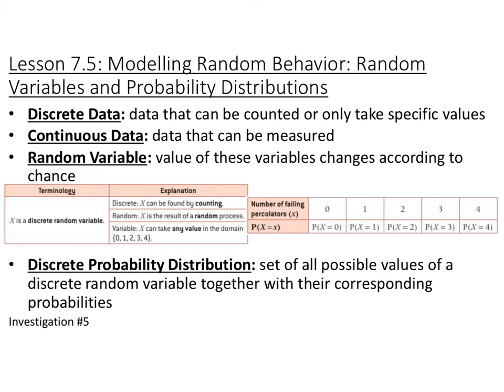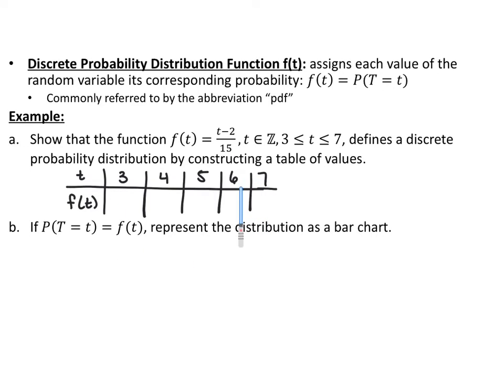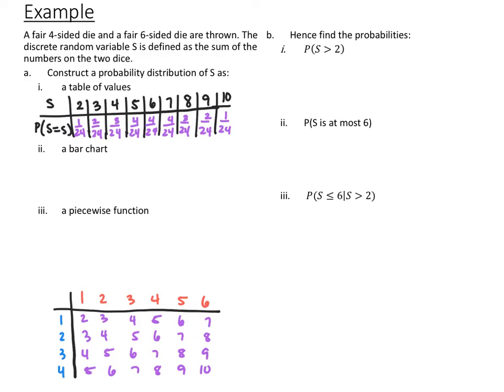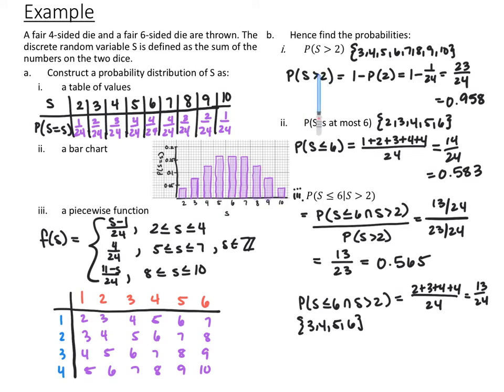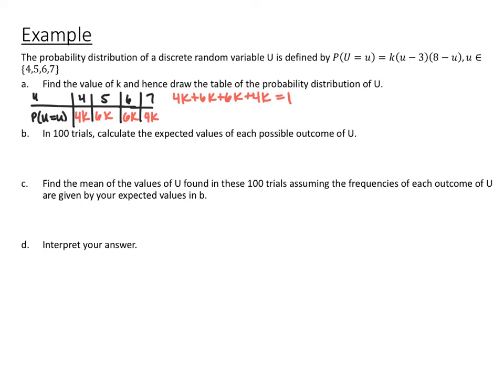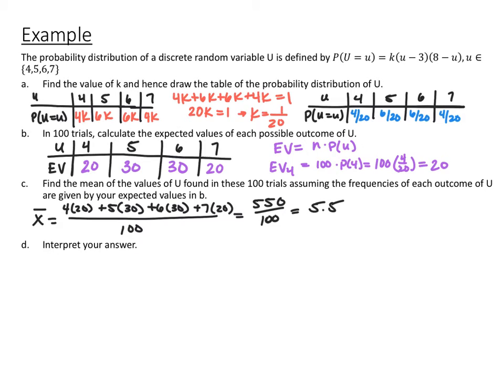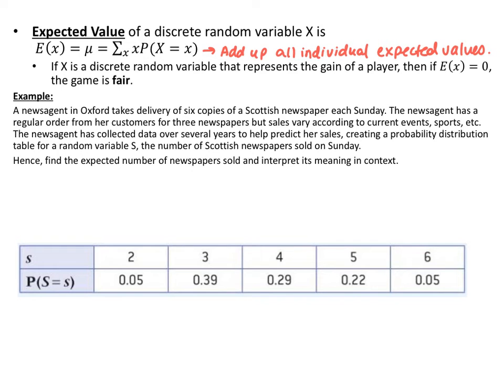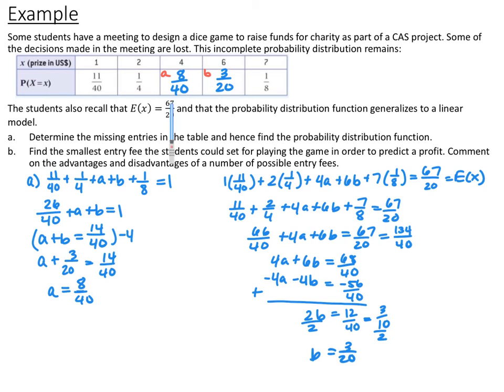IB Lesson 7.5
Lesson 7.5: Modeling random behavior: random variables and probability distributions